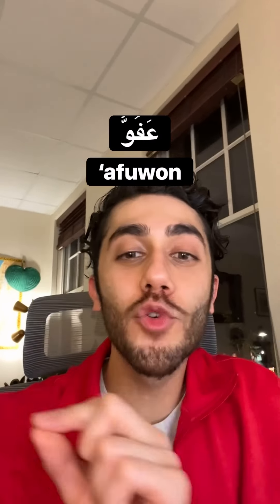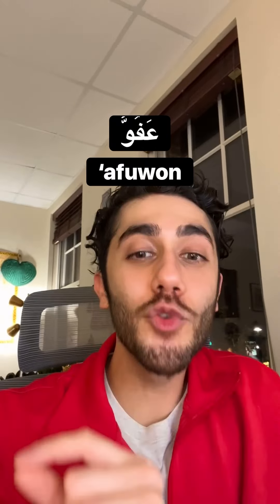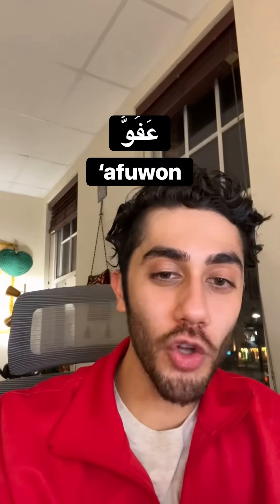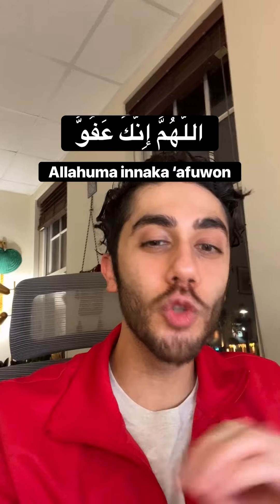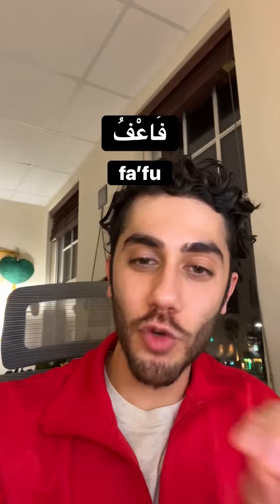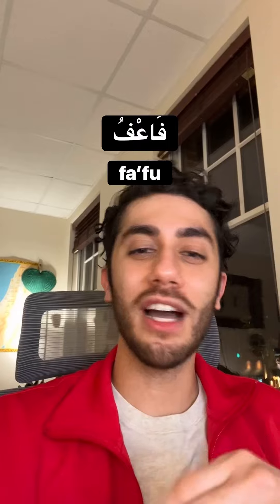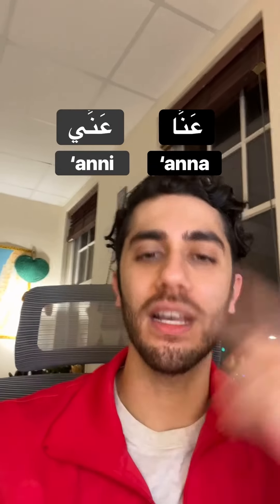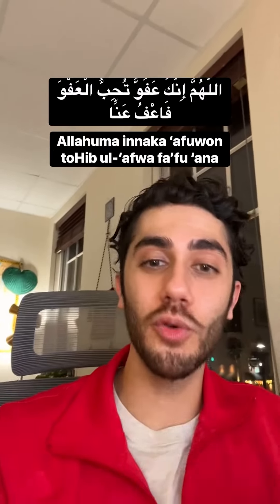Laylat Al-Qadr Duaa - How to Pronounce